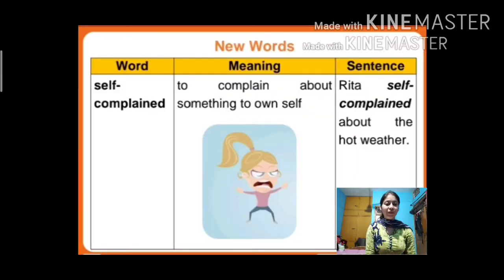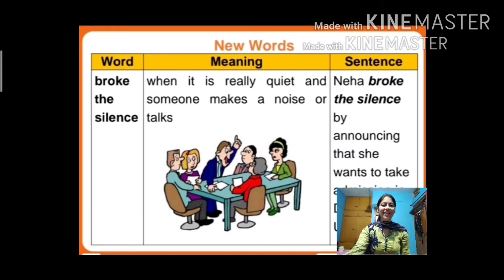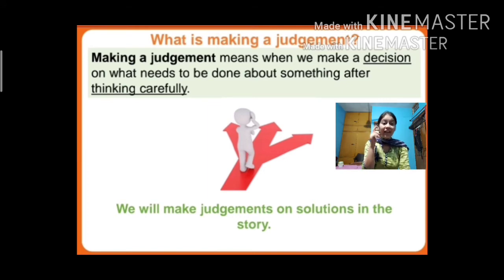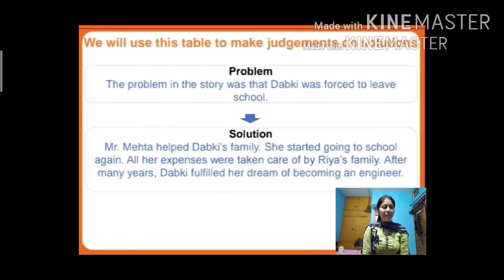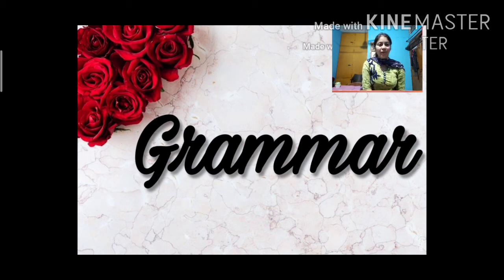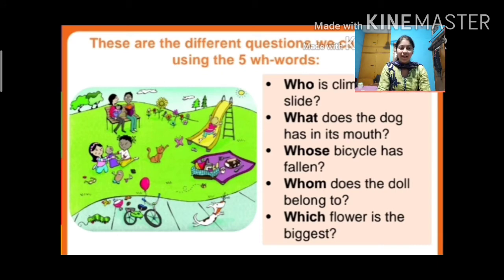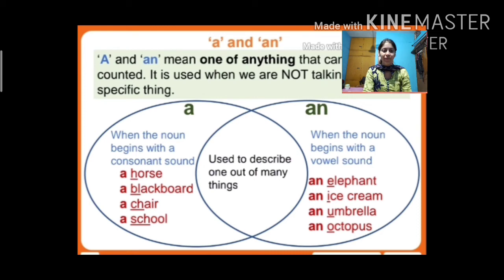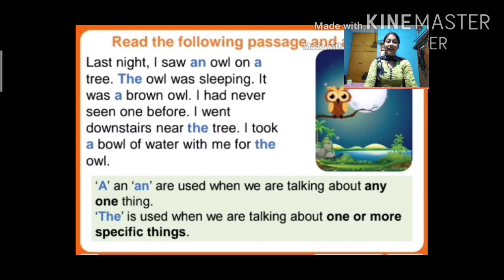Elga- 13 (Revision of Unit-3)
Fundamental Rights and Duties